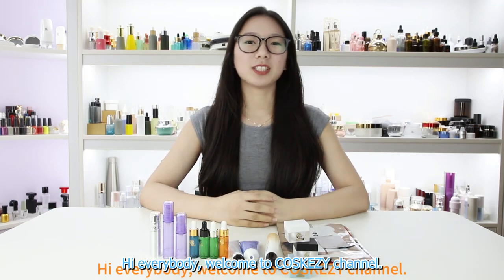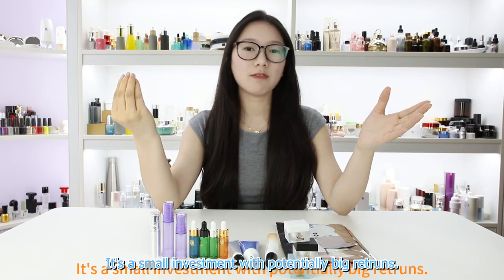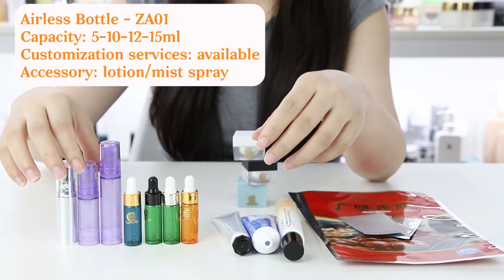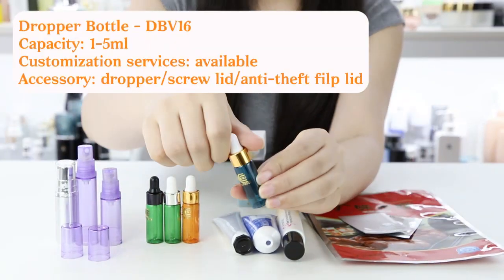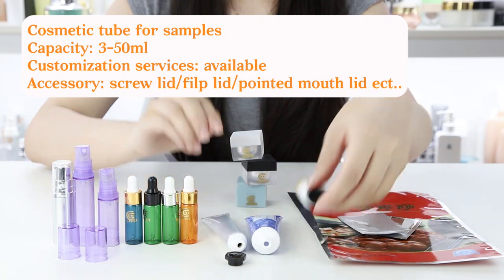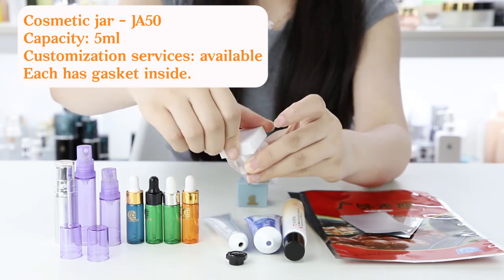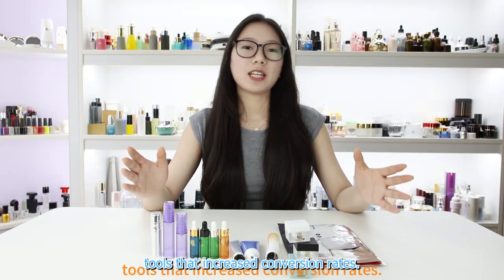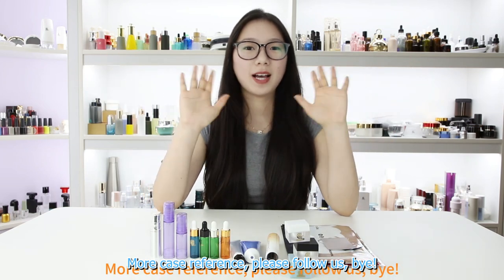Unleash the Power of Our New Sample Packaging!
Introducing our new packaging design! 🎉 We're excited to unveil our sleek and modern packaging that not only looks great, but also helps protect the environment. Our new design is not only stylish, but also eco-friendly, made with recycled materials. Look out for it on shelves and let us know what you think!